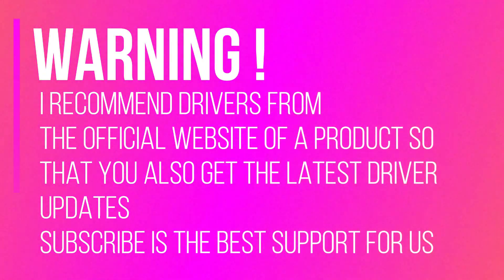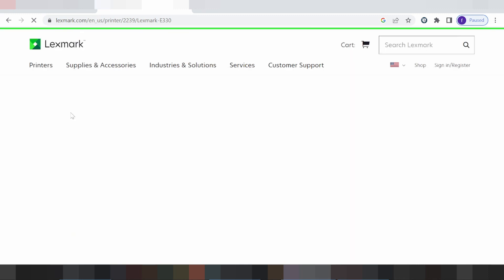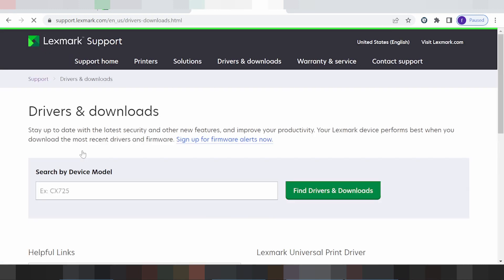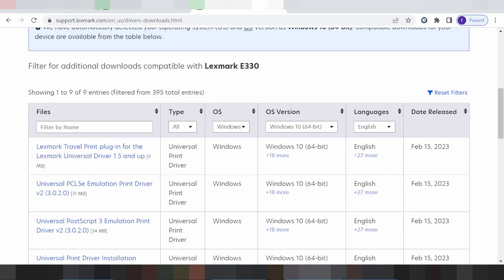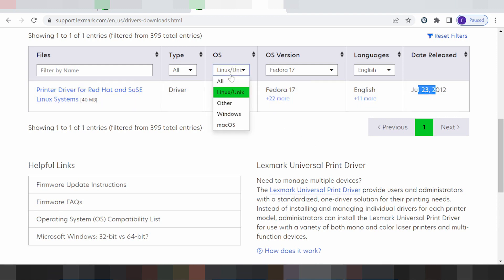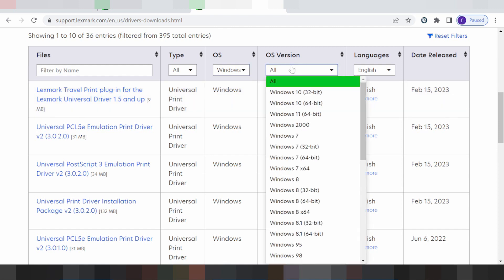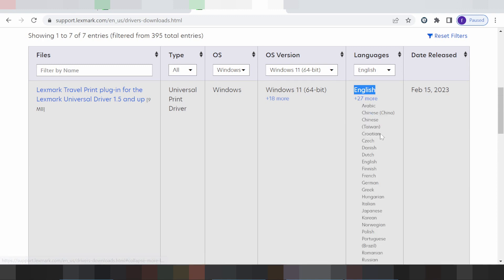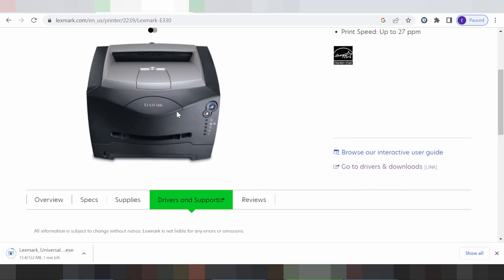Lexmark E330 Driver Download and Setup Windows 11 Windows 10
the here link download for Lexmark E330
you'r paste model print Lexmark E330